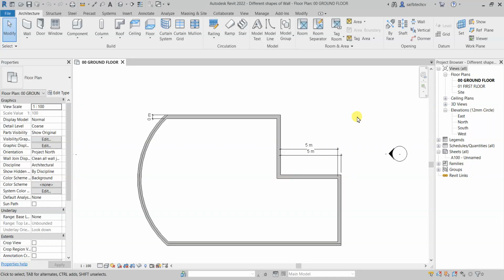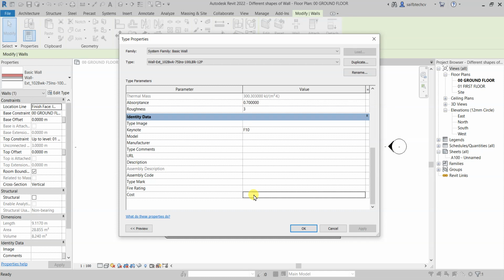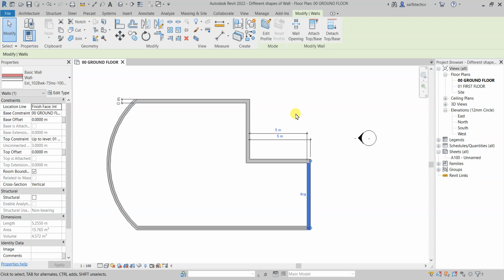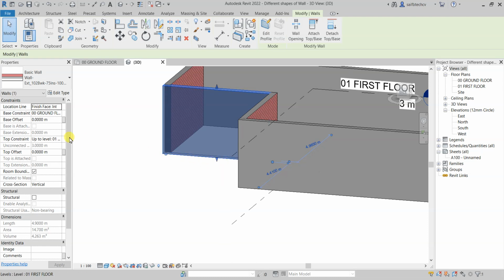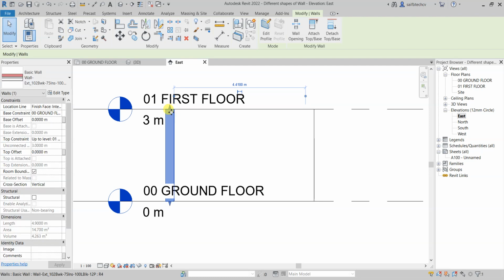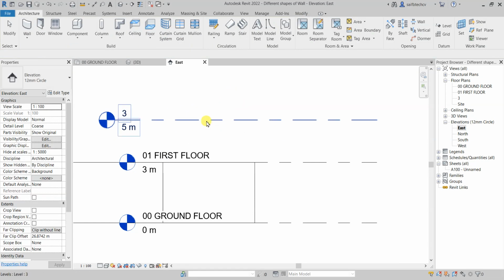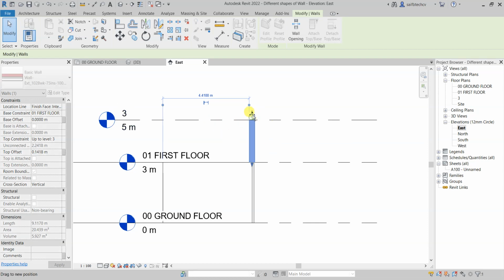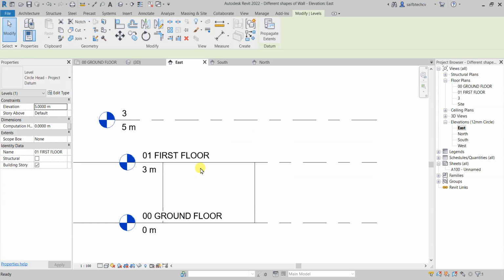Properties of Wall in Revit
In this YouTube video tutorial, we will explore the properties of walls in Revit. Walls are a fundamental component in building design, and in Revit, they can be customized to meet the specific needs of your project.

We will start by reviewing the basic properties of walls such as their height, thickness, and material. Then, we will dive into more advanced features such as adding wall sweeps, creating wall layers, and adjusting the wall's location line.

We will also cover how to add openings in walls for doors and windows, and how to adjust the properties of these openings to meet your project requirements. Finally, we will demonstrate how to add and modify wall finishes, including paint, wallpaper, and tile.

By the end of this tutorial, you will have a comprehensive understanding of the properties of walls in Revit and how to customize them to suit your specific project needs.